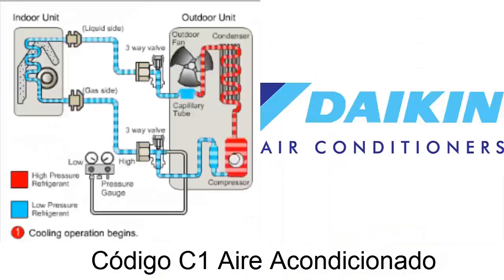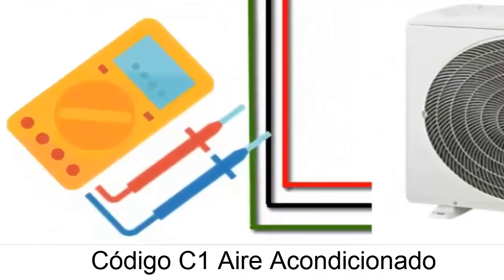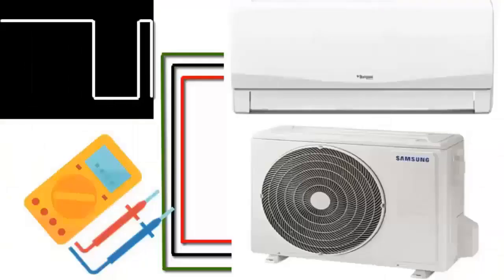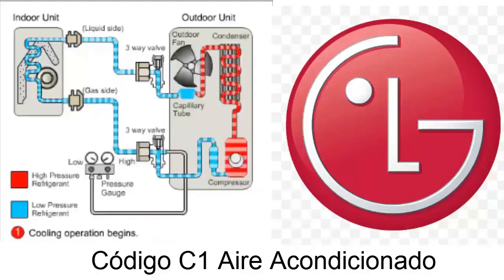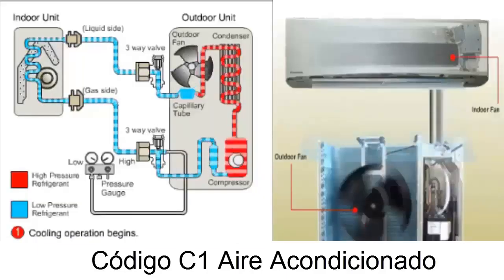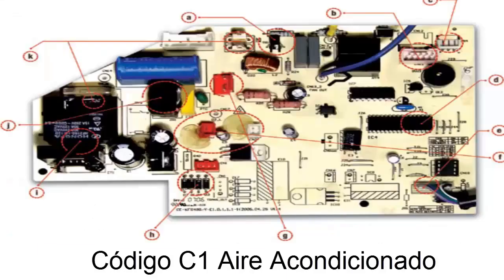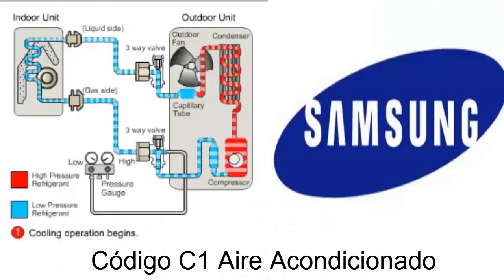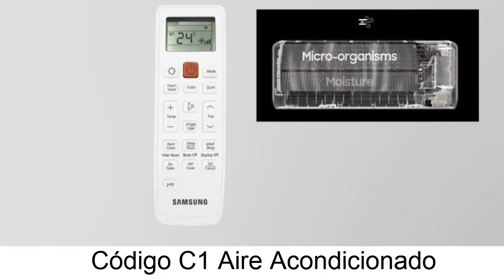C1 Error Code in Air Conditioning: Meaning, Causes, Solutions